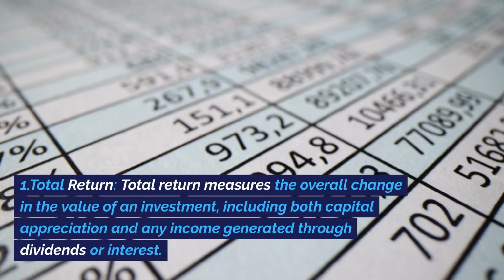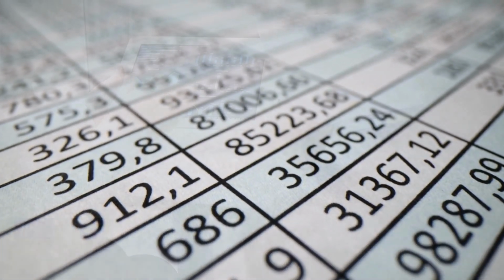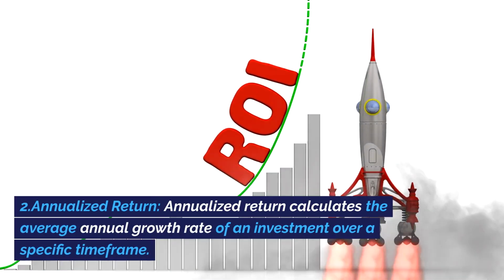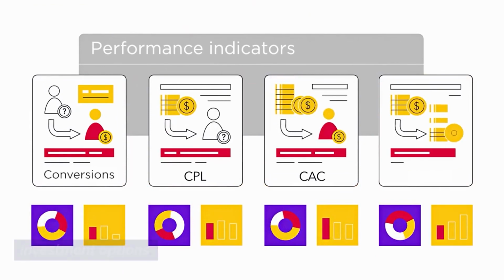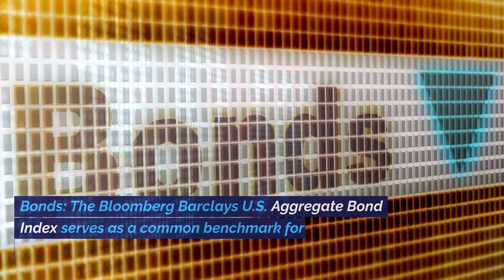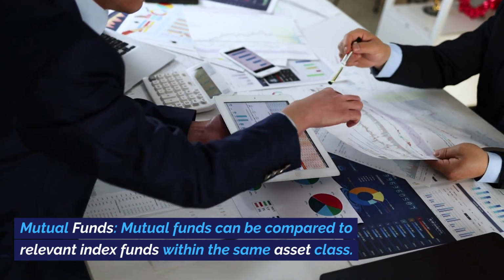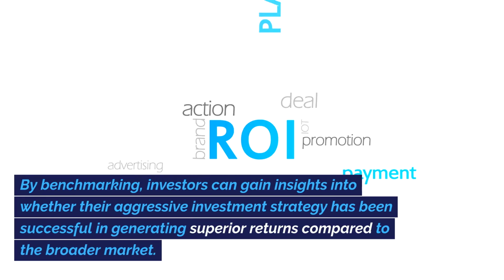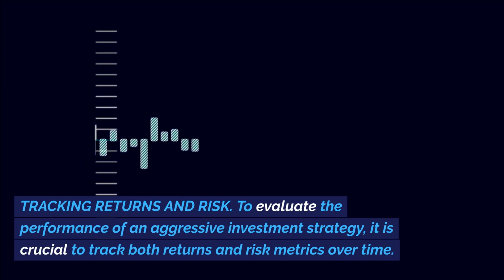Mastering Aggressive Investment Strategies for High Returns - Part 1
Dive into the world of aggressive investing with the first part of our comprehensive series. In this video, we demystify the concept of aggressive investment strategies, exploring the high-risk, high-reward approach that can potentially lead to substantial returns. Learn the key principles behind aggressive investing, including portfolio diversification, risk tolerance assessment, and market timing. We break down the advantages and challenges, offering insights into when and how to deploy aggressive strategies effectively. Whether you're a seasoned investor looking to amplify returns or a newcomer intrigued by high-growth opportunities, this series is your guide to navigating the aggressive side of the investment landscape. Watch now to gain a deeper understanding of aggressive investment strategies and set the stage for financial success.